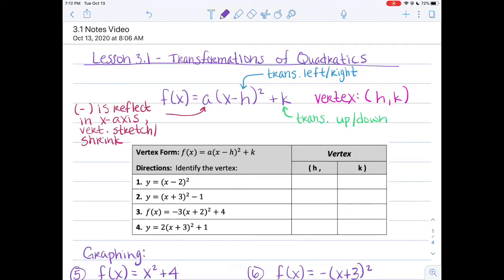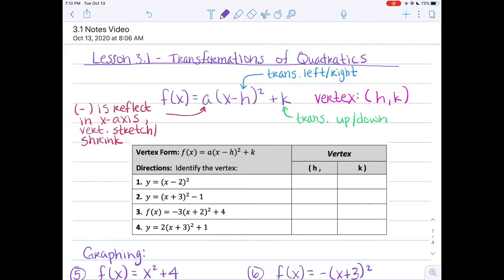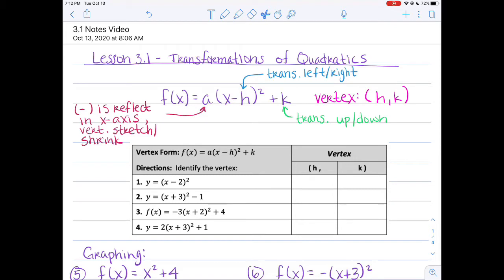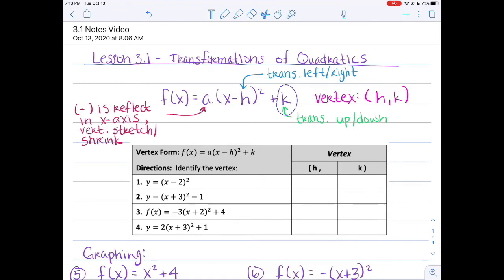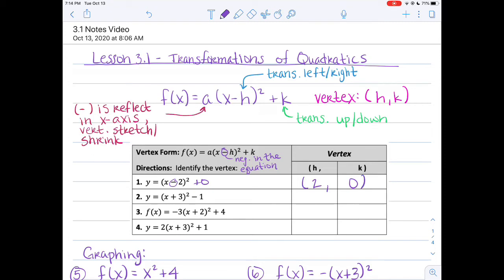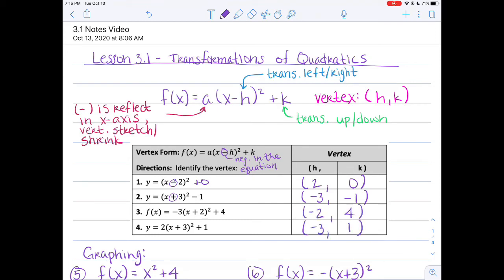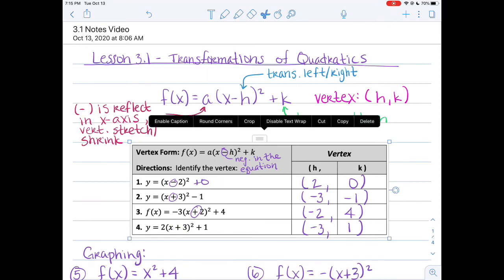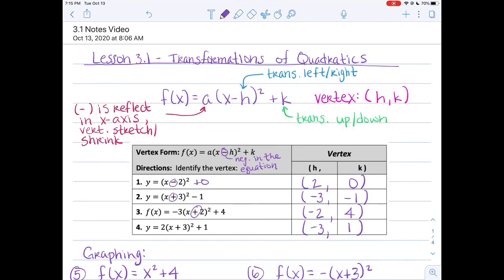Lesson 3.1 Part 1